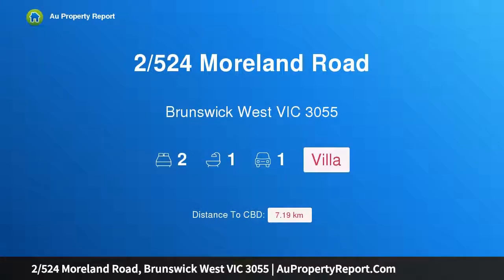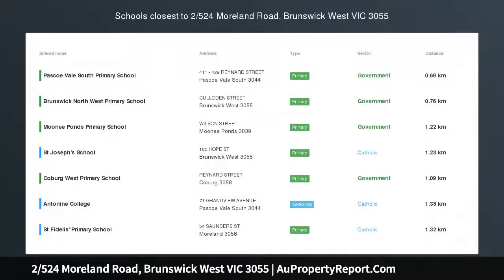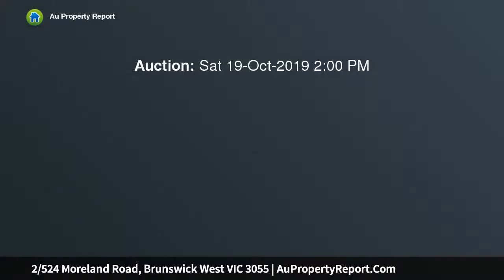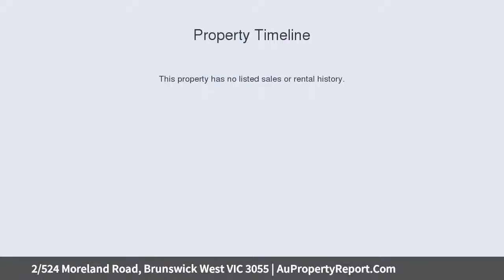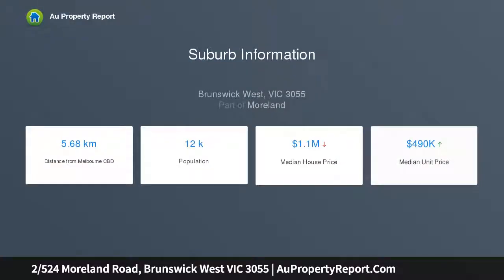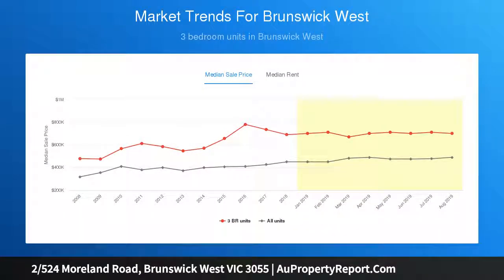2/524 Moreland Road, Brunswick West VIC 3055 | AuPropertyReport.Com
2/524 Moreland Road, Brunswick West VIC 3055
Property Type: villa
Bedrooms: 2
Bathrooms: 2
Car Space: 1
Enticing Entry Level Home Or Investment